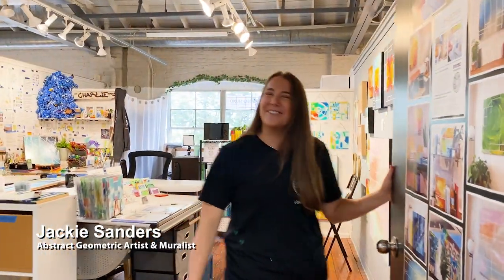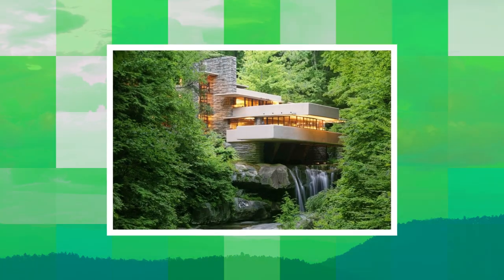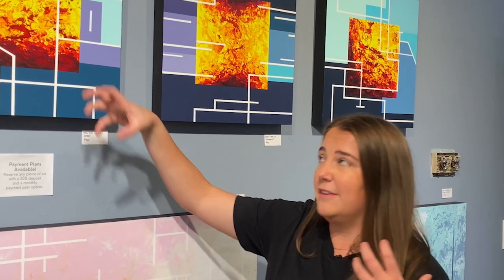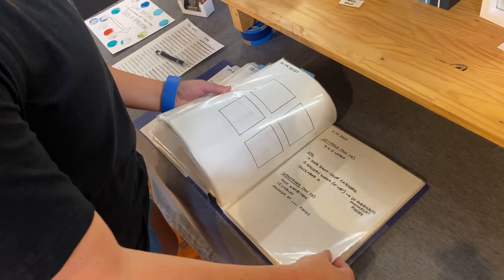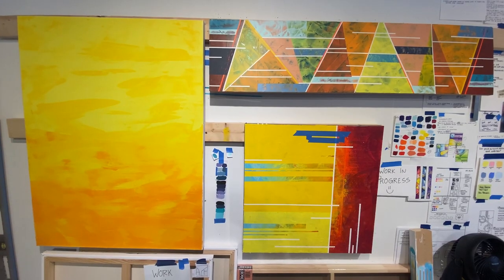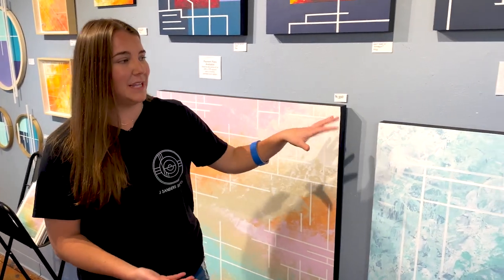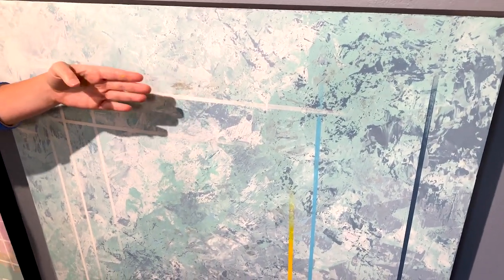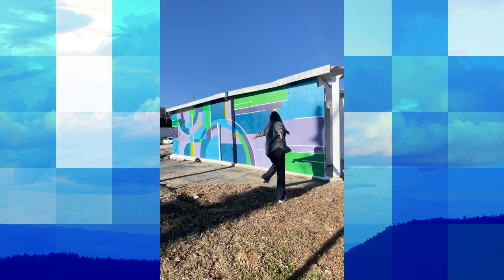The Delicate Dance: Jackie Sanders on Marrying Gestures with Geometry 🎨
In this captivating interview, join us as we explore the creative sanctuary of North Carolina-based artist Jackie Sanders in downtown Raleigh. Discover the intricate blend of architectural influence and natural elements that shape her art, from gestural forms to geometric lines. Jackie shares her unique process, from sketches to finished pieces, and the profound impact of her upbringing in an architecturally rich environment. Delve into her exploration of color, texture, and form, as she reveals how daily drawing practices and the use of palette knives contribute to her dynamic creations. This interview is a must-watch for art enthusiasts and aspiring artists alike, offering a deep dive into the mind of a creative genius transforming everyday moments into memorable experiences through original artwork.